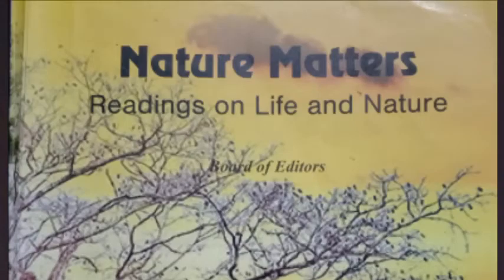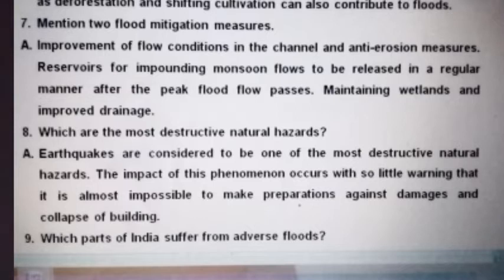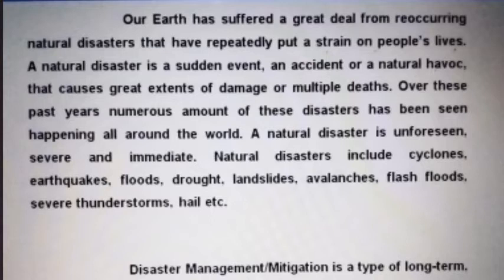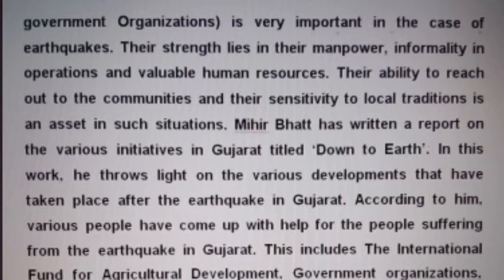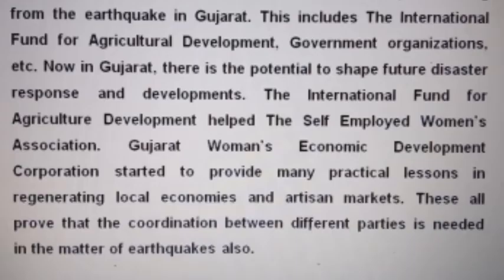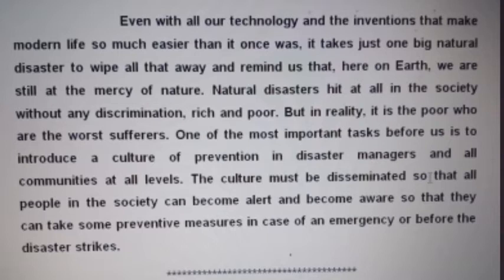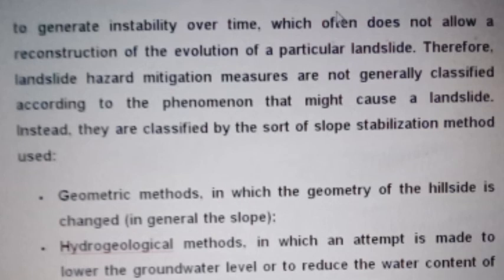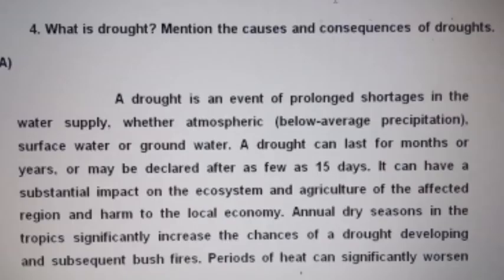NOTES. Disaster Management. Nature Matters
Lijin Lakshmanan